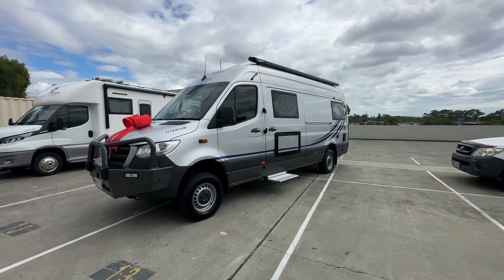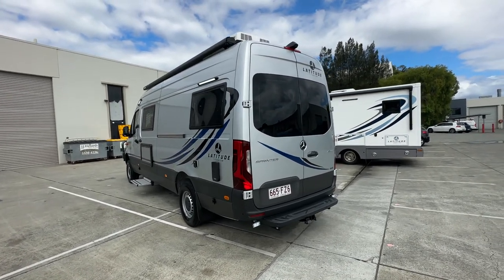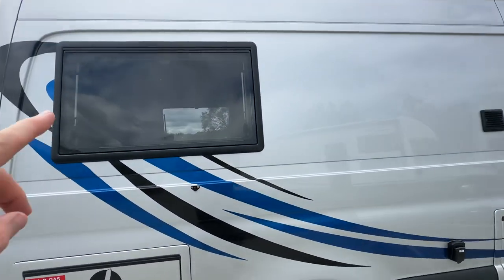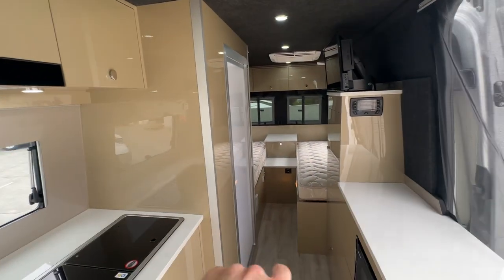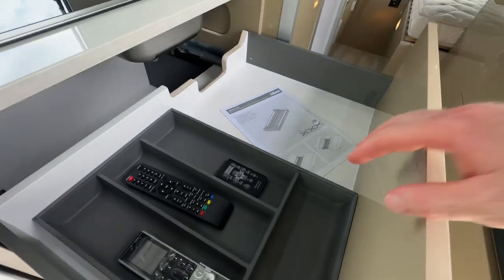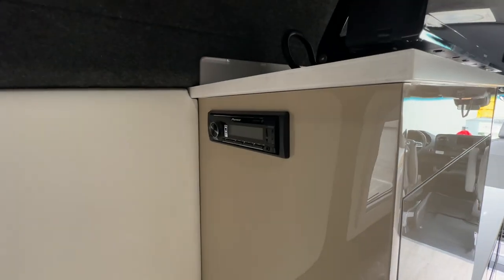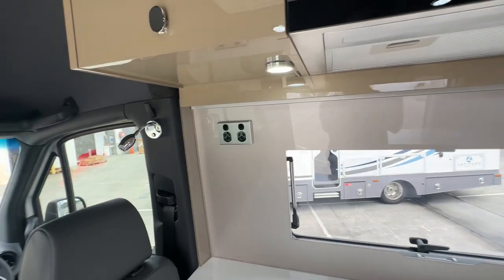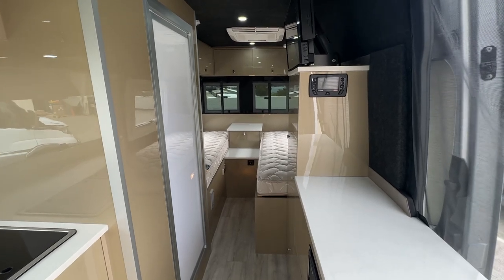Beautiful 4x4 Mercedes Sprinter Campervan Latitude Titanium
Come on a tour of this beautiful @MercedesBenz Sprinter camper